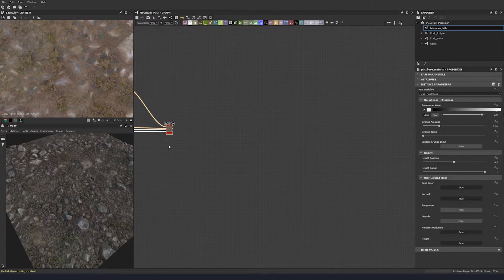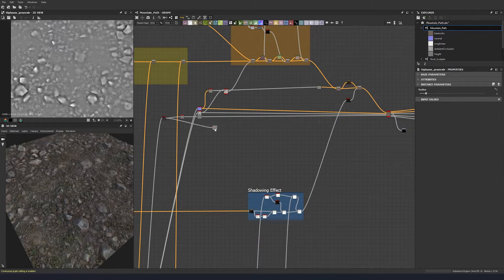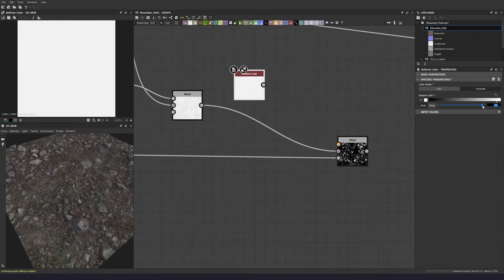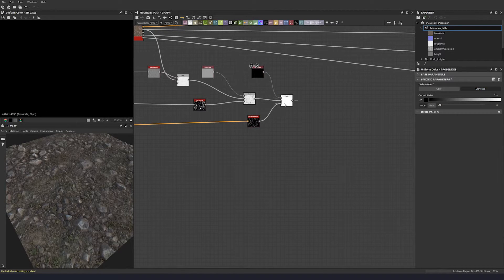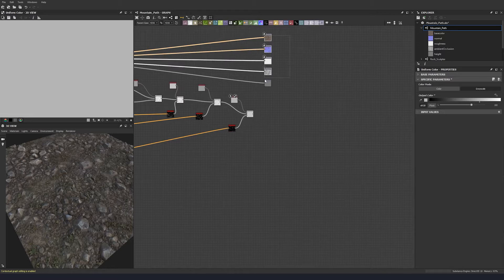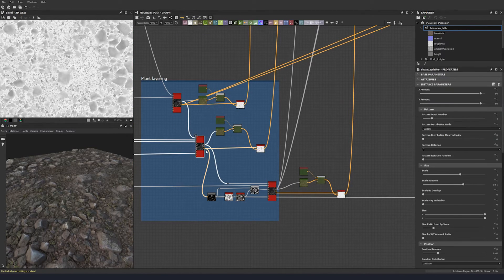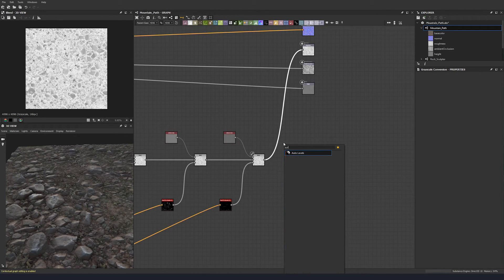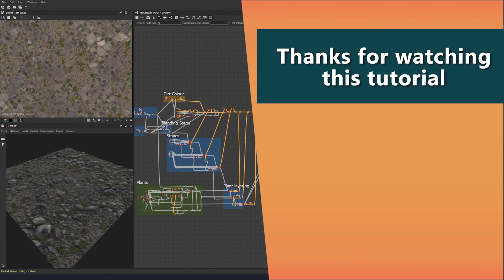Substance Designer - Mountain Path Tutorial Final Part: Roughness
Welcome to my first tutorial, this is part 9 and the final part.

If you would like to get the source files for this project, they can be found at the following

If you would like to see more artwork by myself you can find it over here:-